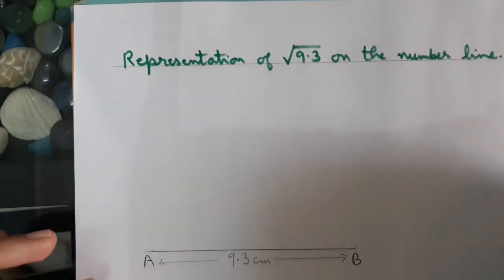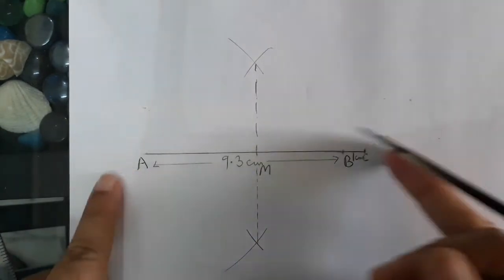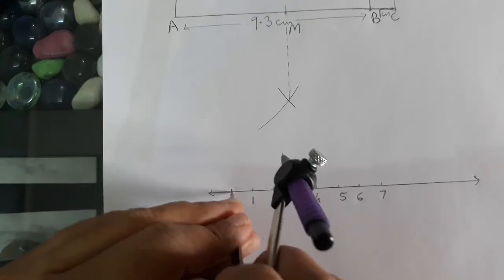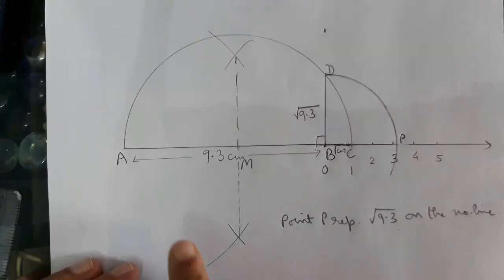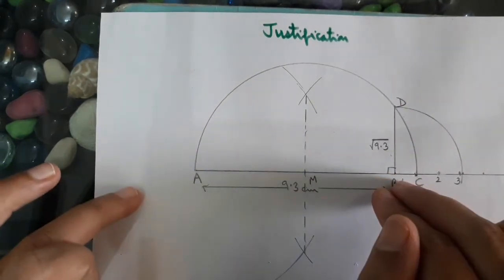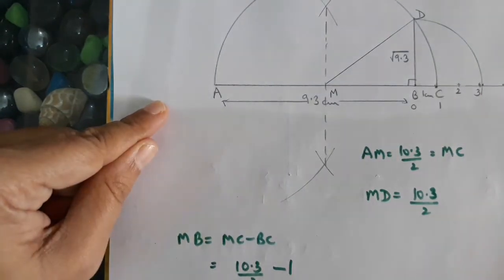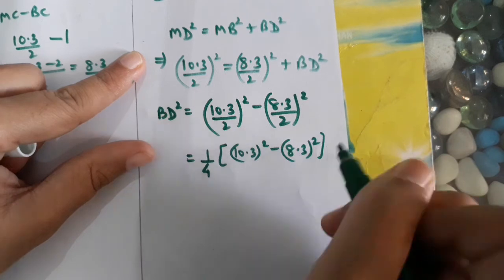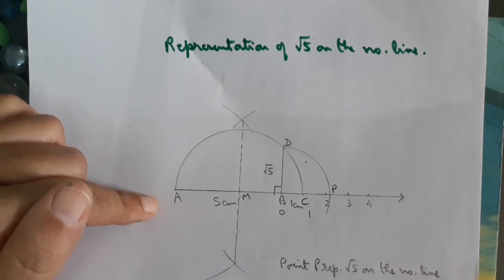Representation of square root of 9.3 on the number line